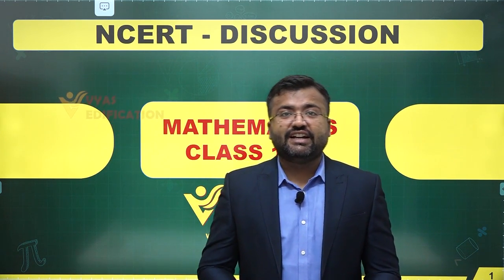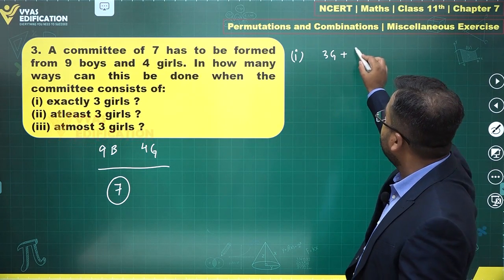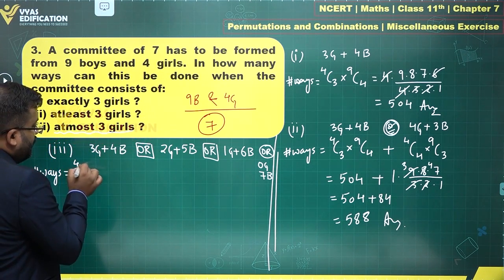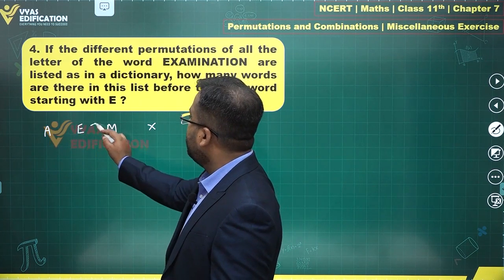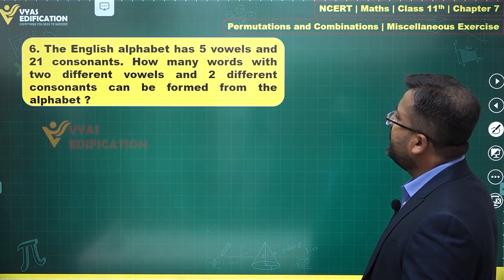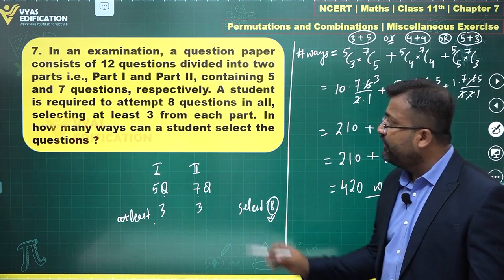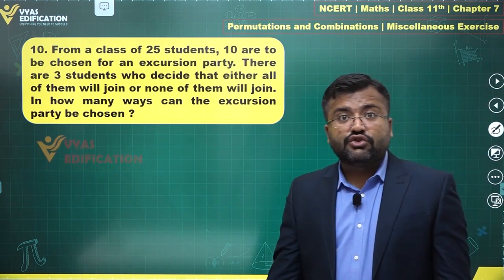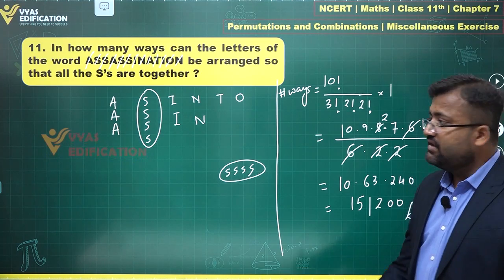NCERT 11th Maths | Chapter - 7 Ex - Miscellaneous | Permutations & Combinations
CBSE Solutions
NCERT Solutions
NCERT 11th
NCERT 12th
NCERT 11
NCERT 12
CBSE 11th
CBSE 12th
11th Solutions
12th Solutions

12th Passed or currently in 12th  Students - Path Breaker JEE (1 Year online exhaustive course)

For NEET
12th Passed or currently in 12th  Students - Path Breaker NEET (1 Year online exhaustive course)